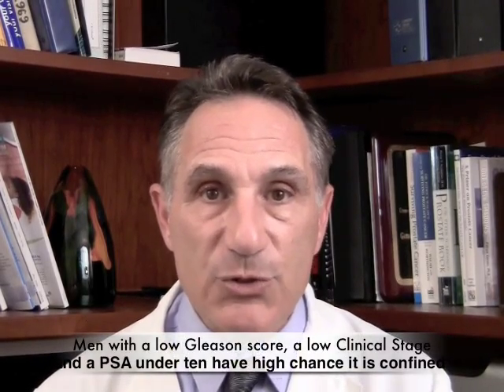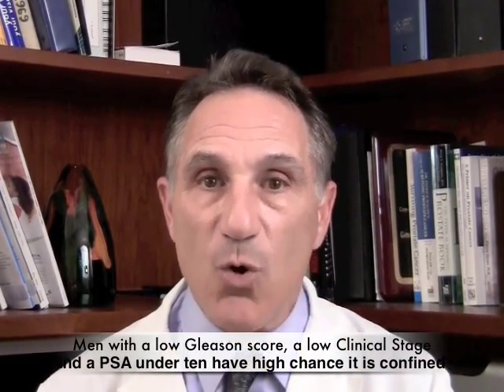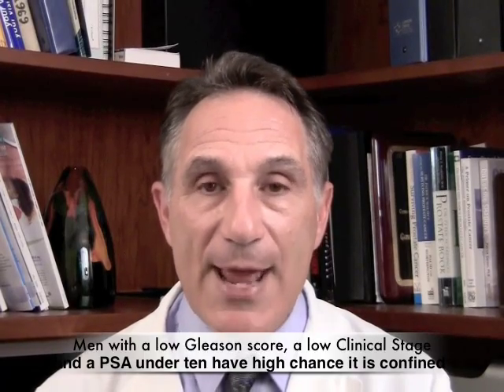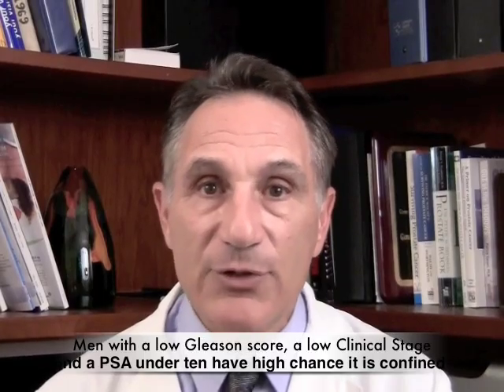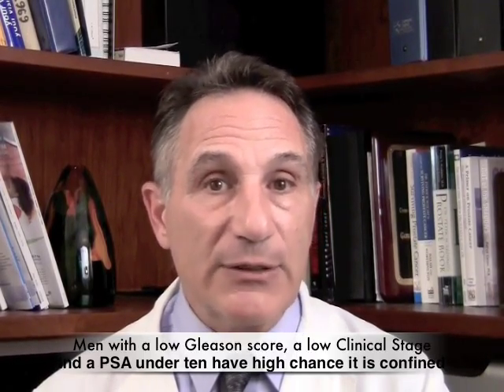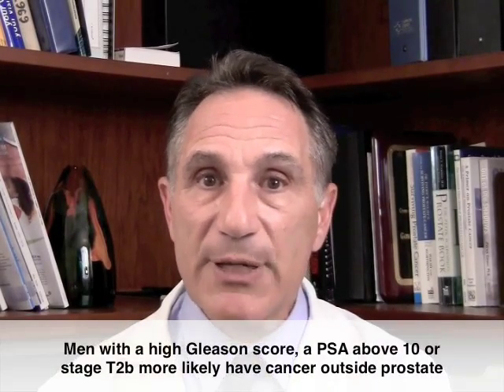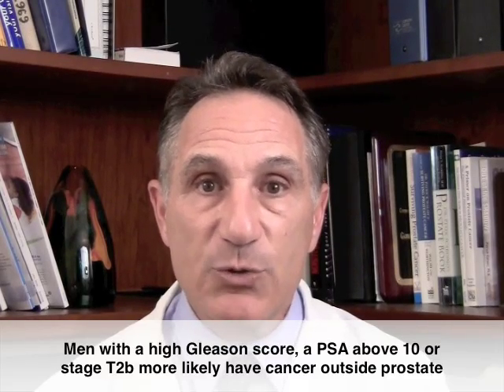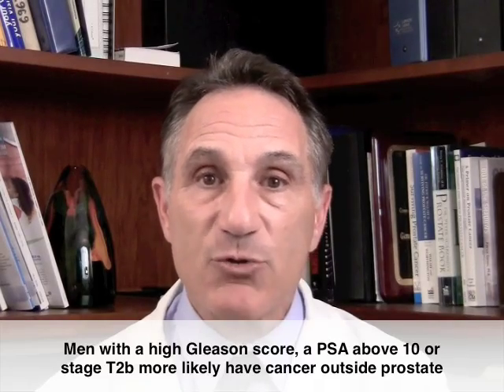Using PSA, clinical stage and Gleason score to predict where your cancer is located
The best way to treat prostate cancer depends on where the cancer cells are located.    This video explains how doctors can predict the location of a cancer using the PSA, the digital exam and the Gleason score. for more free videos on prostate cancer.